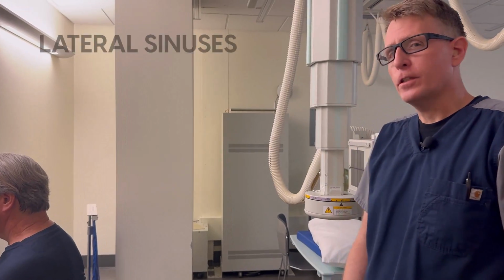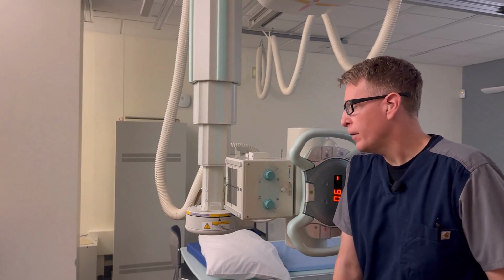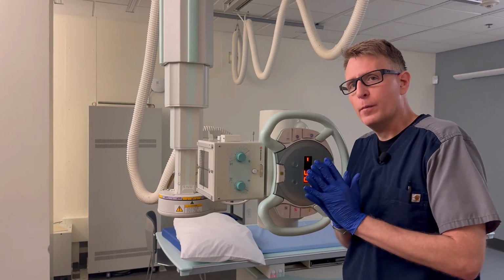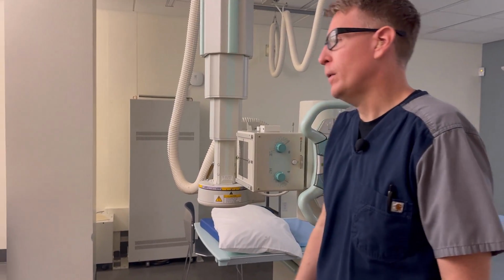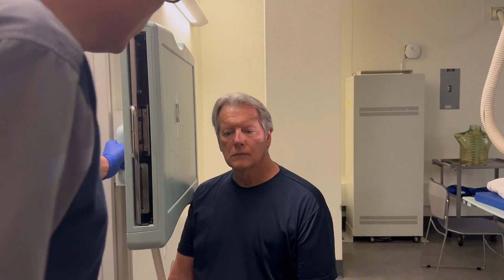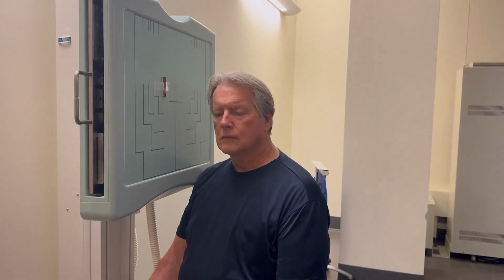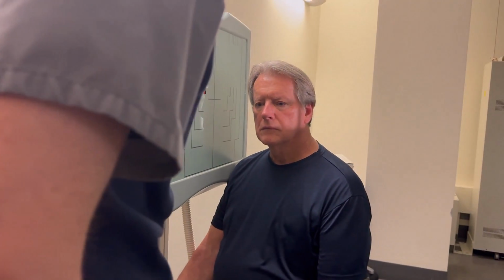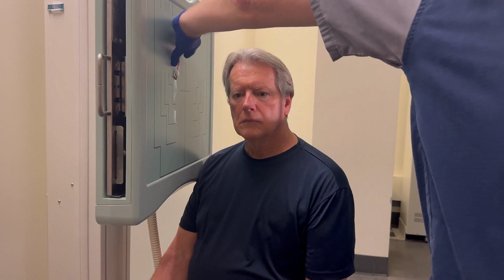Lateral Sinuses Radiography Positioning Demonstration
Lateral Sinuses: IOML parallel to floor with IPL perpendicular to image receptor.  Horizontal beam with central ray half-way between the outer canthus and EAM.  Thanks to Jerre Erwin and George Hutti for their collaboration in this video!

Here's my career exploration book, “Becoming a Radiologic Technologist”